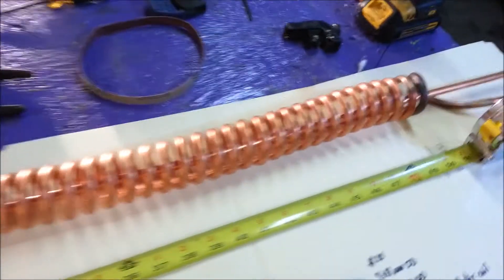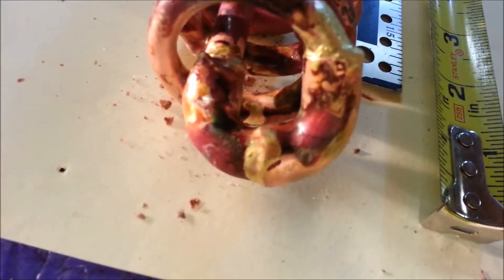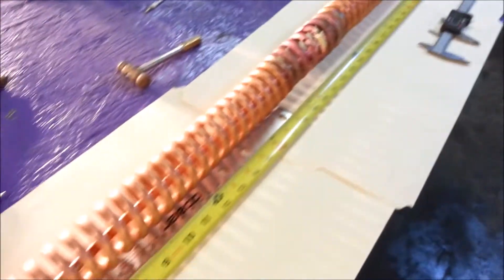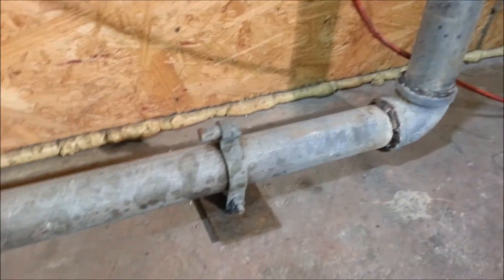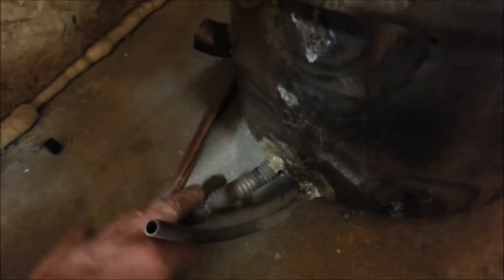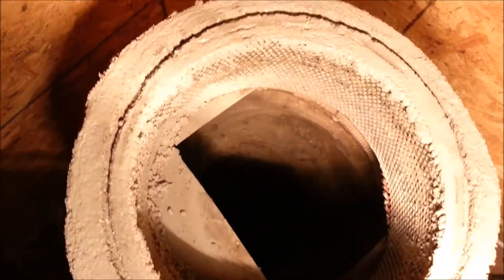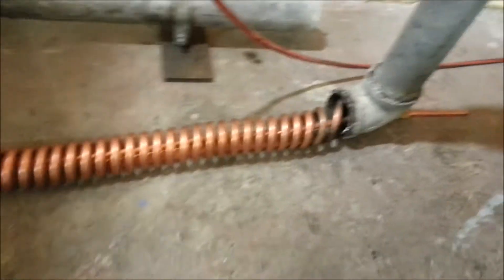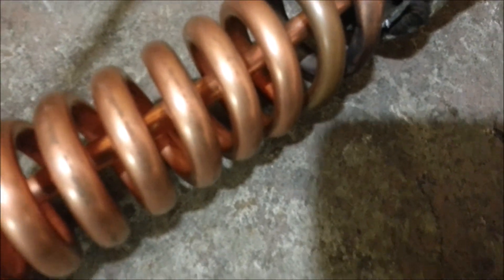"Waste Heat recovery"Copper Coil heating element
Support this channel on Patreon Waste Heat recovery Copper Coil Mono tube copper coil archive of a heater coil that will be inserted into my exhaust system to salvage heat that would other wise be discharged from the building. Waste Heat recovery